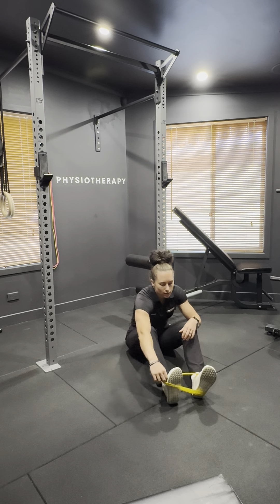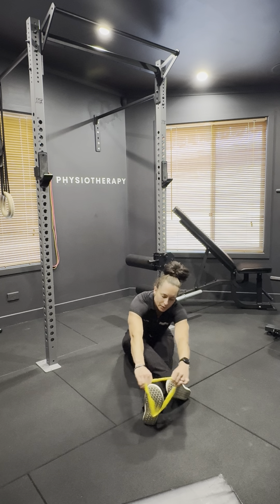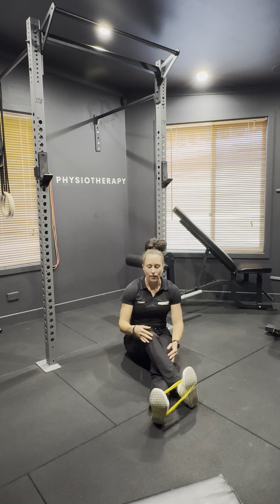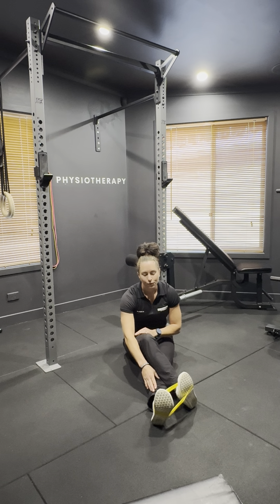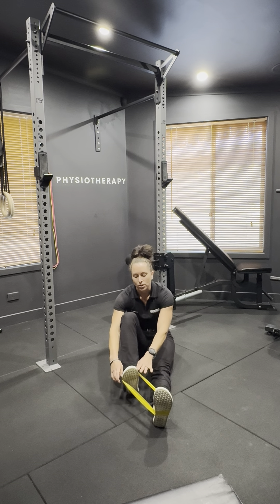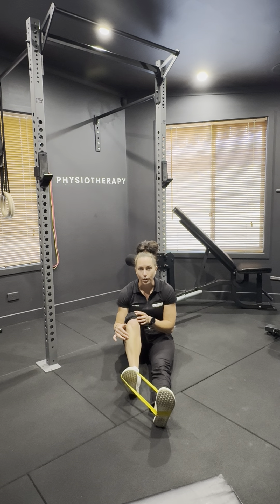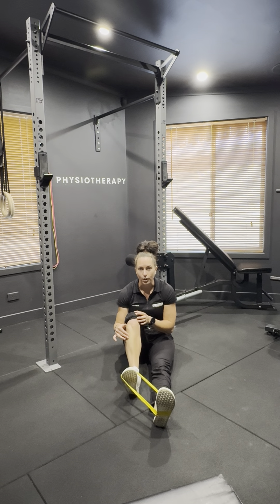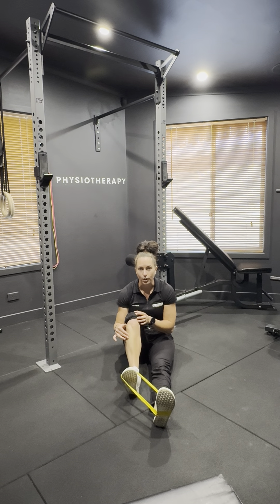Ankle Warmup / rehab / ByDesignPhysio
Perfect exercise for running, ankle rehab and building stability.